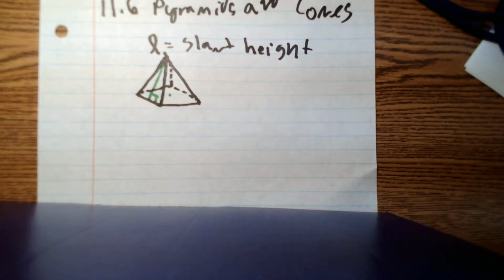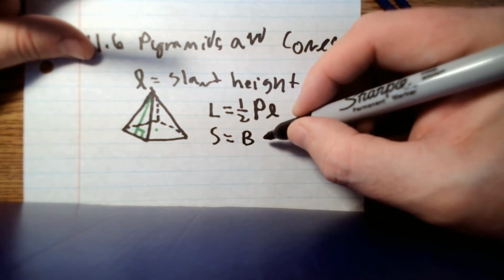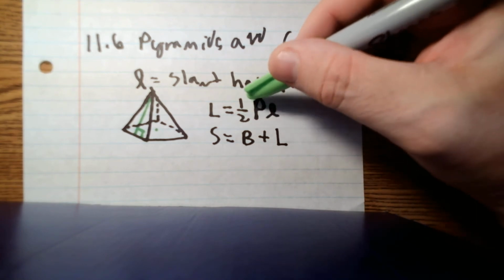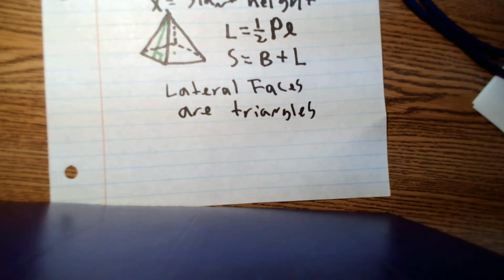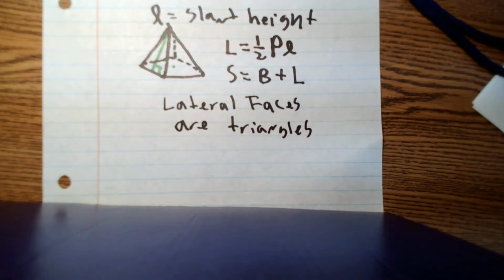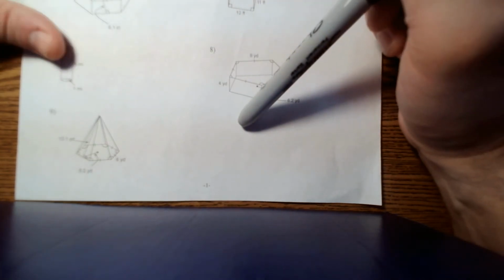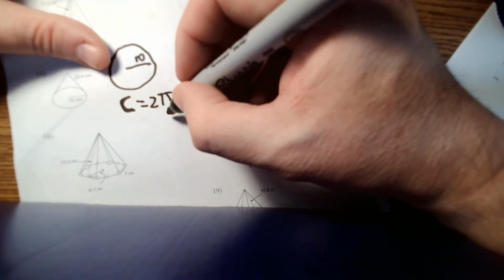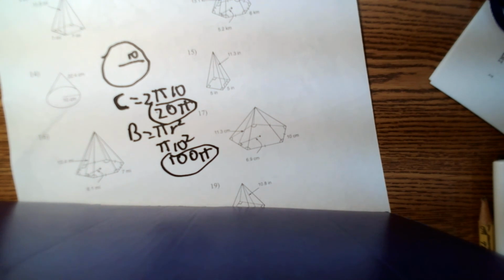g 11 6 pyramids